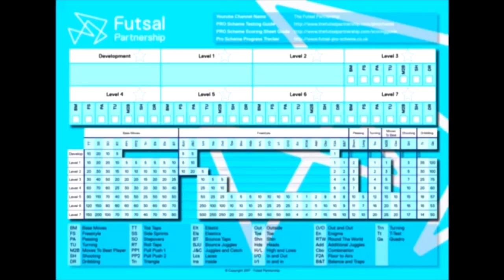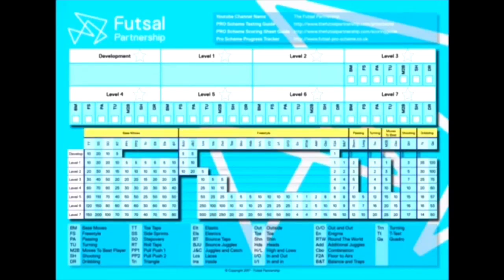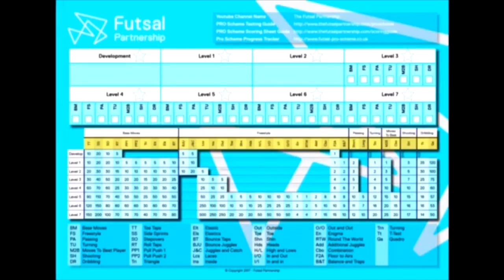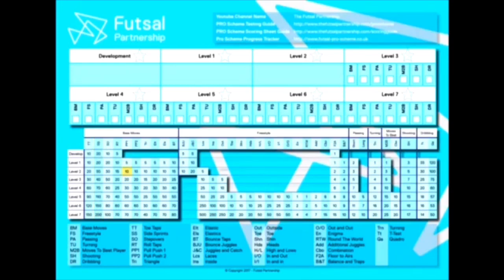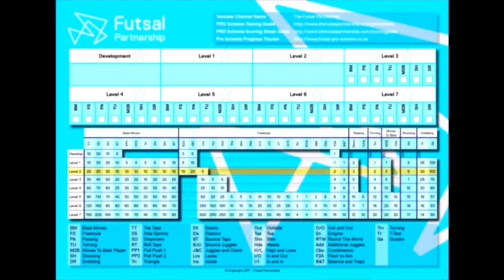PRO Scheme Poster Explained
A clear explanation of the PRO Scheme Poster.